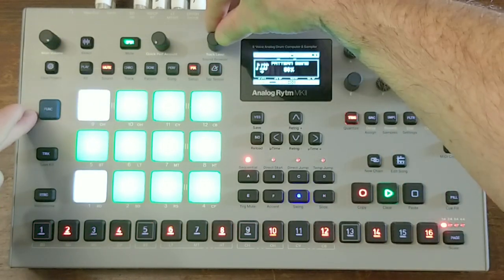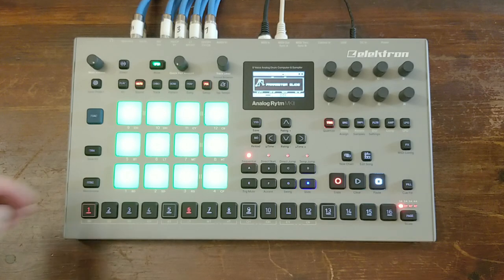Analog Rytm Mk2 Bank Buttons Special Functions - Sequence Swing Slide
Drilling down into the "bank" buttons and their special functions - Sequence launch behavior, trig mute, accent, swing, parameter slide.
Quick tutorial on some cool features!